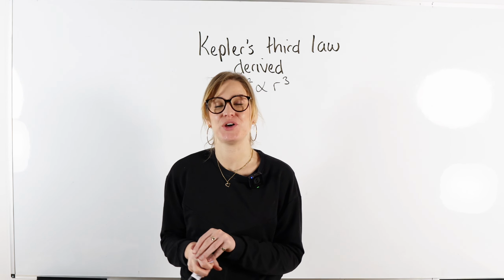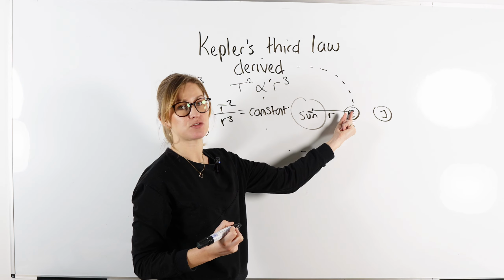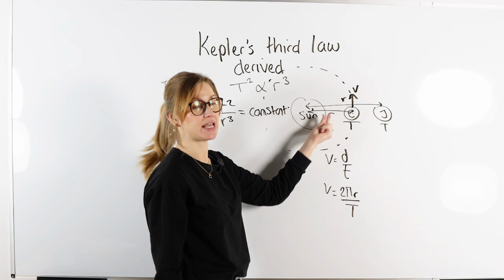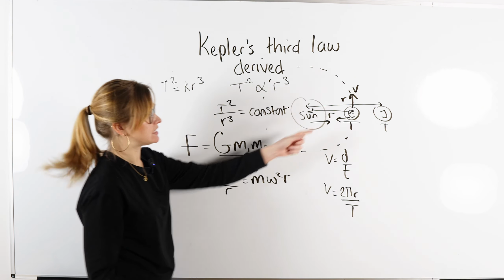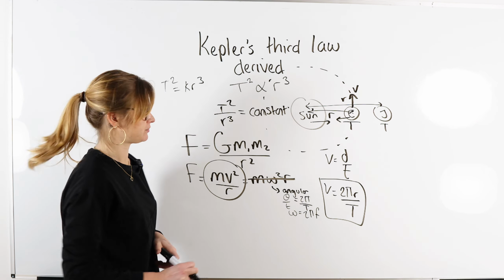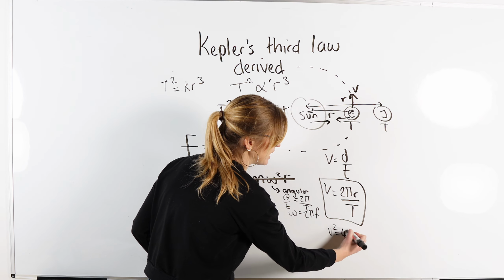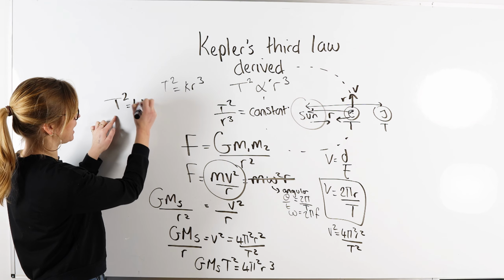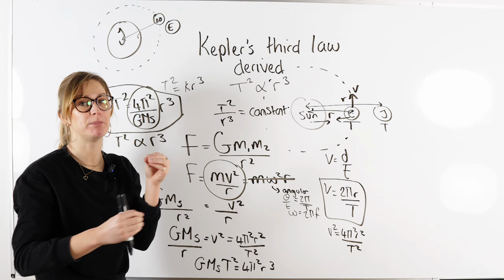Deriving Kepler's Third Law In 8 Minutes | A Level Physics